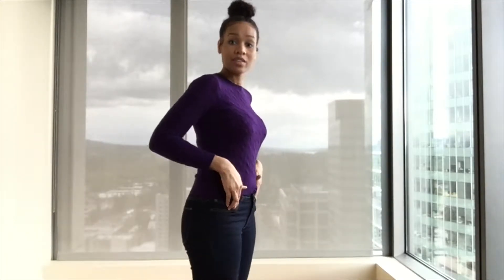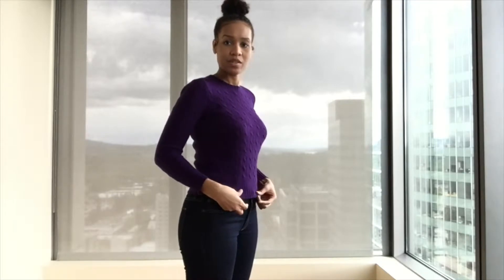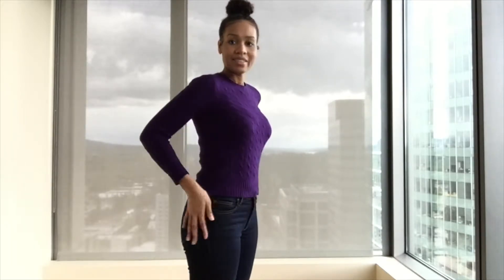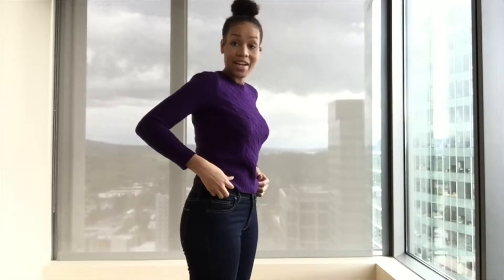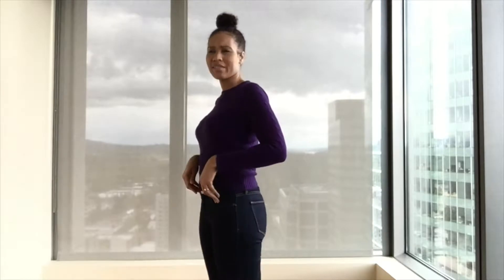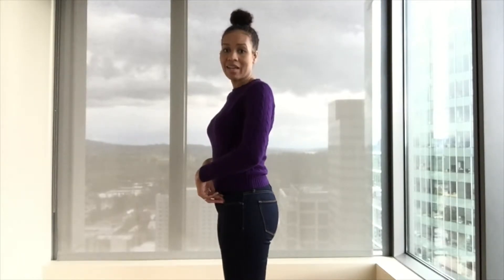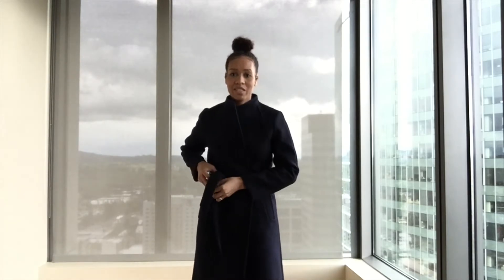Skinny Jeans | Outfit of the Day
Hi Guys!!!

Today I am showing you Skinny Jeans and Outfit of the Day! I did a quick video of these new Gap skinny jeans that I just purchased.  I am a curvier girl and was looking for jeans that didn't give me the dreaded gap in the back.  I Hope you Enjoy!

Products Mentioned:

Gap Mid Rise True Skinny Jeans- Color: Rinse Size: 28 Tall
Ralph Lauren Slim Fit Cashmere Sweater- Color: Purple Size: Medium
Reiss Elias Coat - Color: Navy Size: US 6 UK 10

Makeup Worn:

RCMA Translucent Powder
L'Oreal Voluminous Million Lashes-Blackest Black
L'Oreal Voluminous Lash Paradise Mascara-Black
L' Oreal Voluminous Carbon Black
Vaseline Rosy Lips